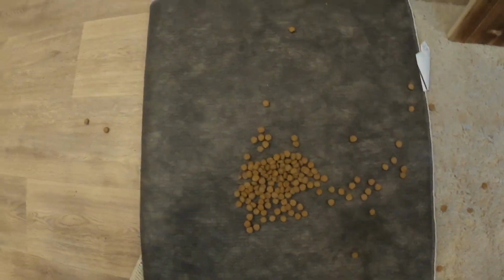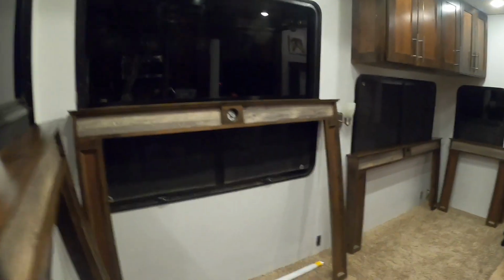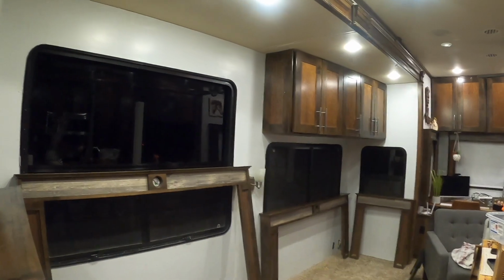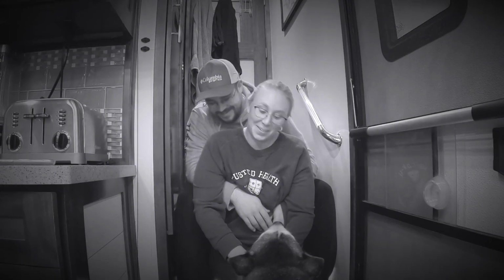Full Time RV Couple RENOVATES 2017 Vanleigh Vilano: NEW RV OFFICE [Before & After]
We are Full Time RVers and we have been in our current RV (2017 Vanleigh Vilano 5th wheel) for 4.5 years. We are switching jobs and the need for a HOME OFFICE has become priority, we were able to create a large work space that accommodates both of us at the same time. We said GoodBye to the brown color scheme, and welcomed a bright and light new color scheme. This RV has extremely high quality real wood cabinetry, so we decided against painting the cabinets for a few reasons, they are in prefect condition and we love the contrast of the Dark wood with the light walls.
If you have any questions about products we used, or ways we did something please feel free to drop a comment!

Paint color is: Home Depot- BEHR Arctic Grey

NEW CONTENT POSTS:
Every Monday (RV Life, Nursing, or adventure related) and Friday get cozy with us for our FINALLY FRIDAY VLOGS.

Help us so we can help others, by growing our Channel for those who want to learn more about Travel Nursing 🏥 or the RV life!

💭 We want to cover topics which interest you…so let us know what you want to see next!

NOW on TikTok too!

J&M

VIDEO INFO:
Shot with: Canon Rebel T5i, Canon M50, or Iphone 11
Shot with: DJI OSMO Mobile 3
Shot with: DJI Mavic Air 2 Drone
Shot with: GoPro Hero 8
Edited with: Davinci Resolve
Thumbnail: Phonto App
Intro: InShot App
    Musician: @iksonofficial
Sound effects: YouTube Sound Effects Library